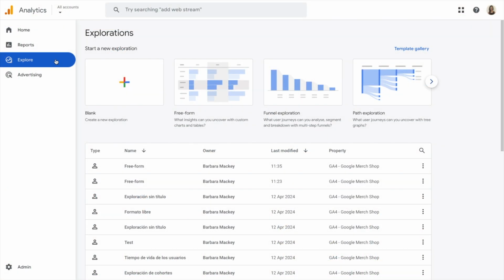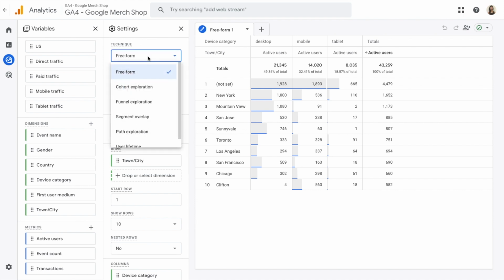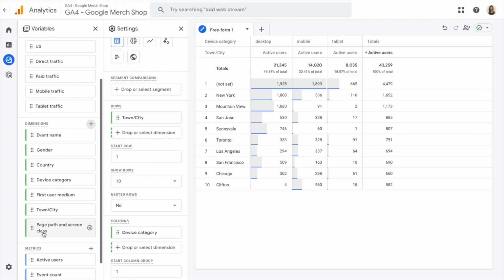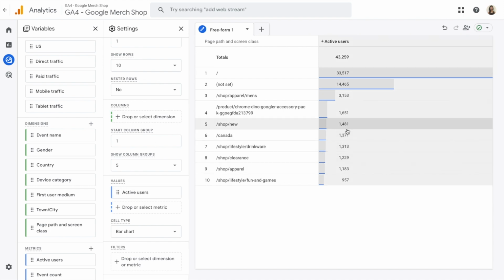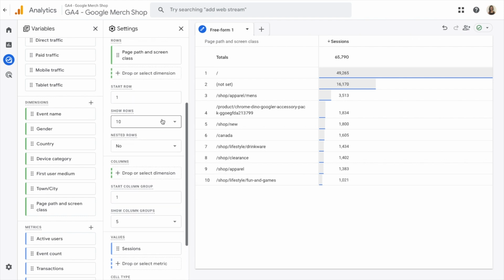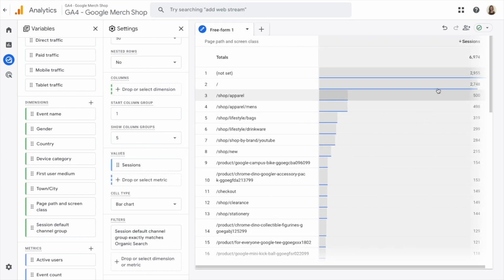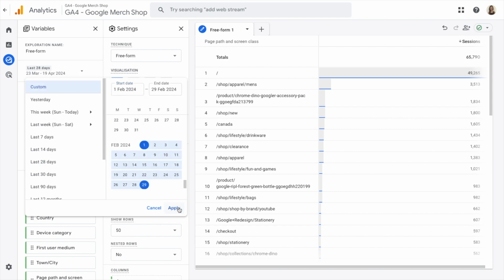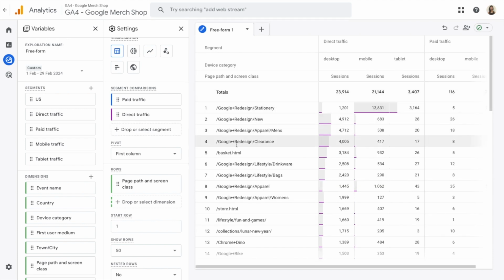The Free Form report in Google Analytics 4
Learn how to create custom reports with the Free Form report in GA4.

If you want to learn more about Google Analytics 4 or Looker Studio (Google Data Studio), check out my courses on Udemy: